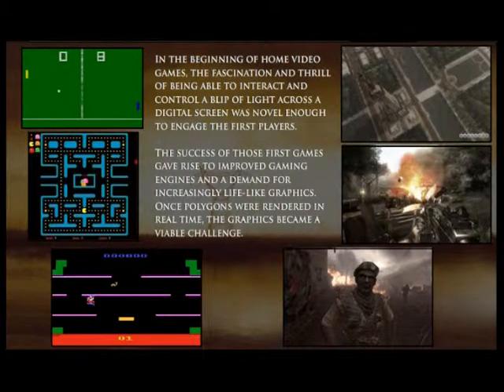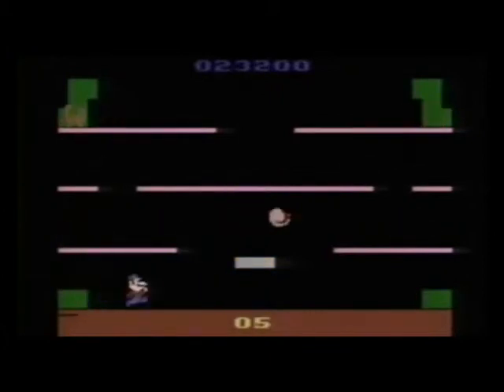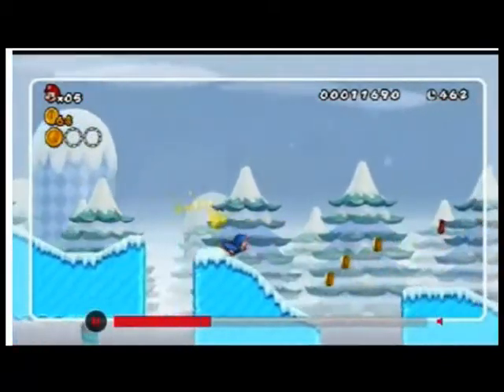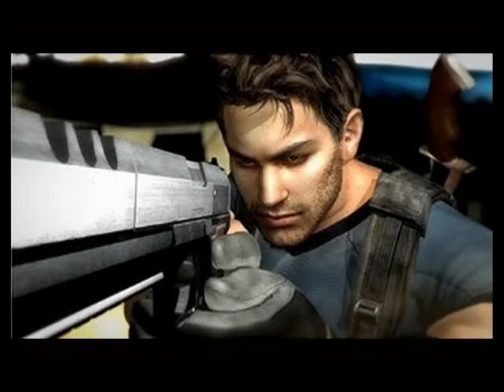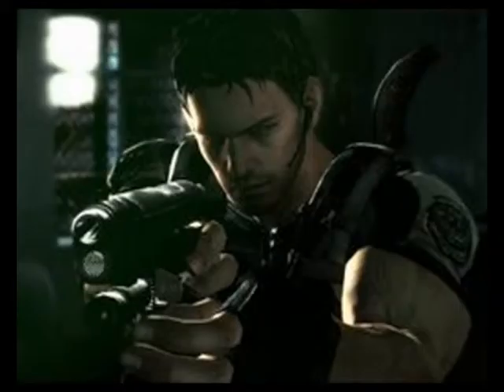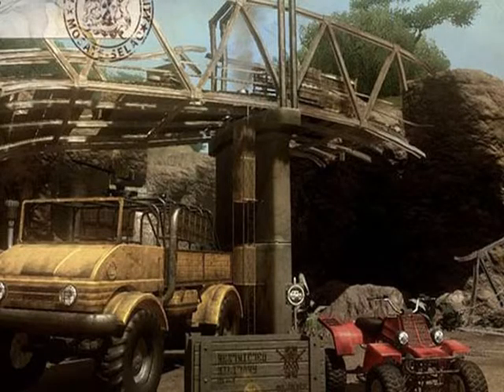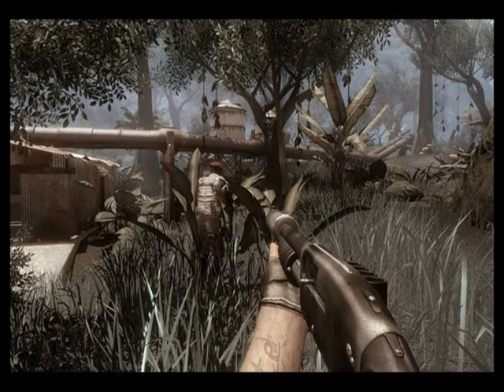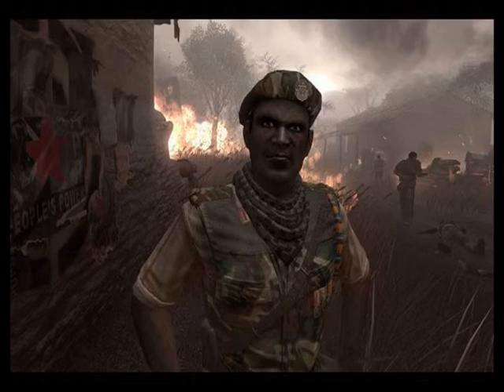Lighting in Video Games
A look at the use of lighting effects in video games and the impact they have on the gamer.